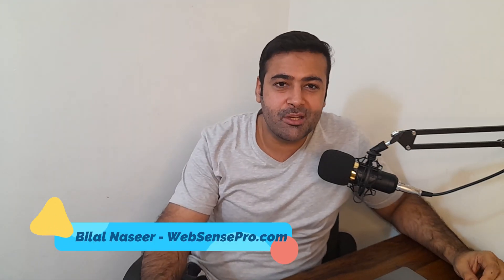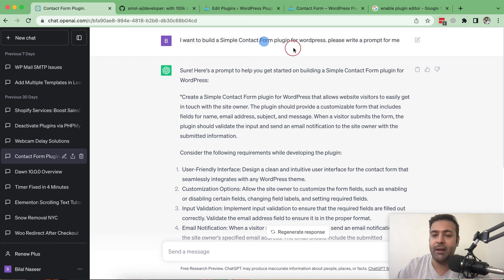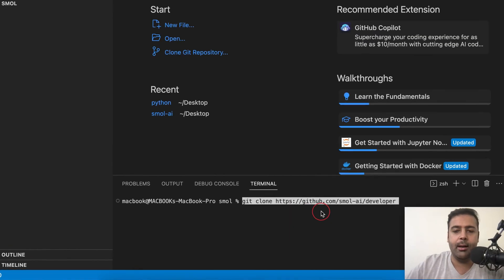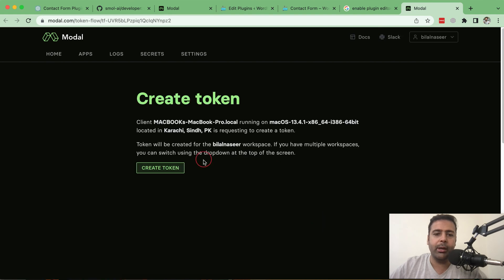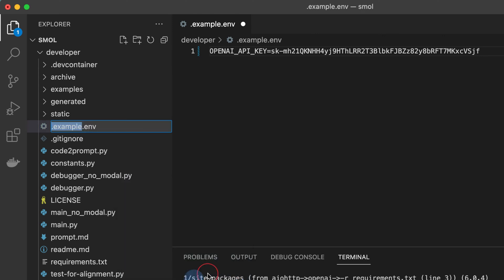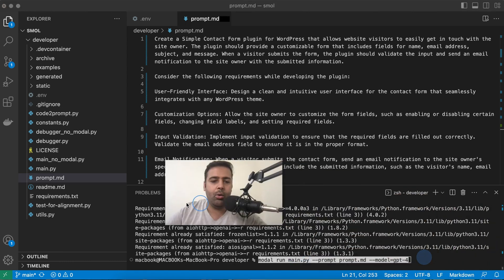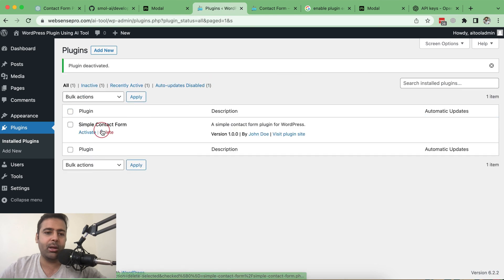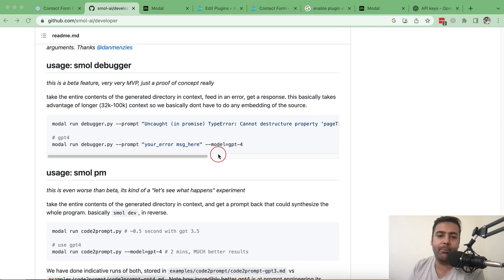[Best AI Tool] How To Build A WordPress Plugin Using Smol AI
In this exciting video, we explore Smol AI, a new prototype that aims to make building codebases easier. Instead of using fixed starting points for different projects, Smol AI allows you to create your own personalized prompts with the help of a "junior developer" agent.

Imagine having an AI assistant that can create a whole codebase based on your project requirements. With Smol AI, you can bring your ideas to life more efficiently. Whether you're working on a website, a mobile app, or any other software project, Smol AI can adapt to your needs

In this demonstration, we guide you through the steps of using Smol AI to develop a simple WordPress contact form plugin. By leveraging the AI's capabilities, you'll witness how easy it is to generate the necessary codebase scaffolding based on your specific requirements.

00:00 Intro
03:00 Installing SMOL AI
06:30 Creating OPEN AI API Key
06:50 Adding API key to .env file
07:30 Providing prompt
10:00 Uploading generated WordPress Plugin
12:20 Debugging generated code